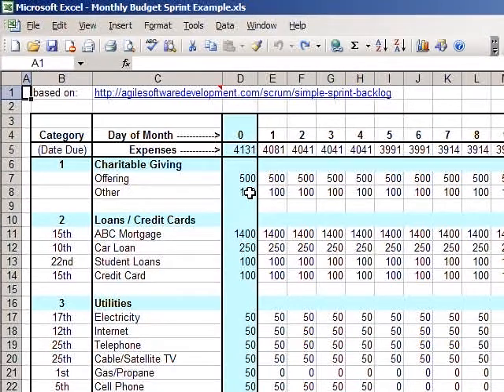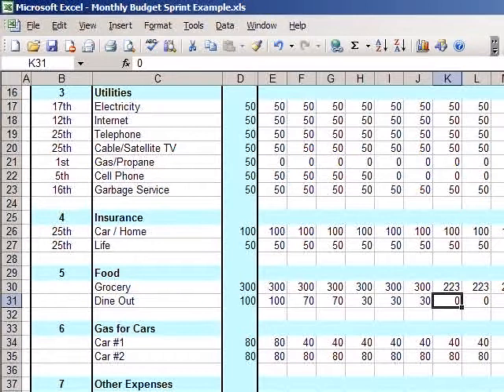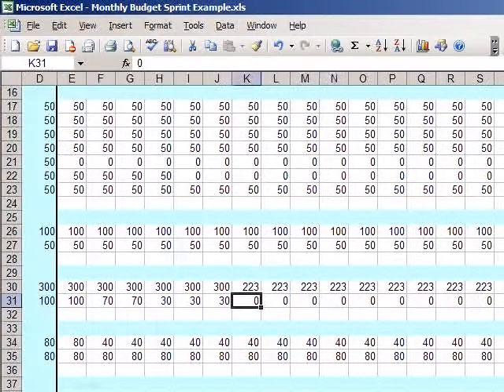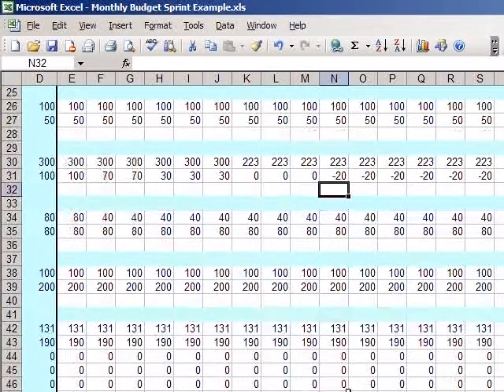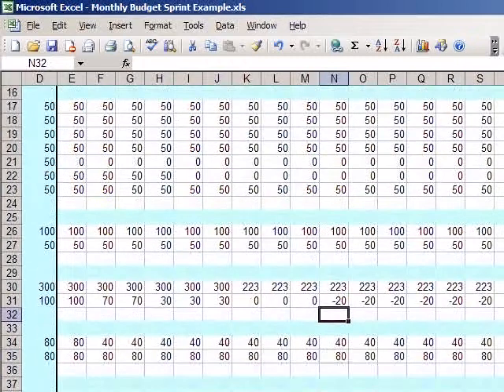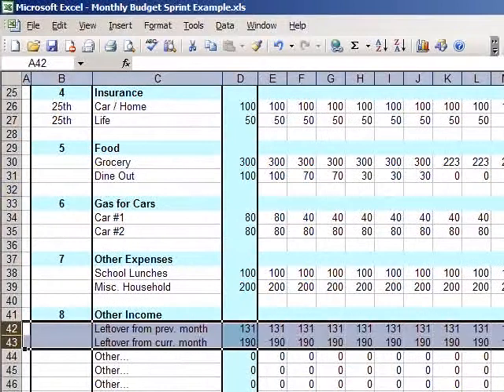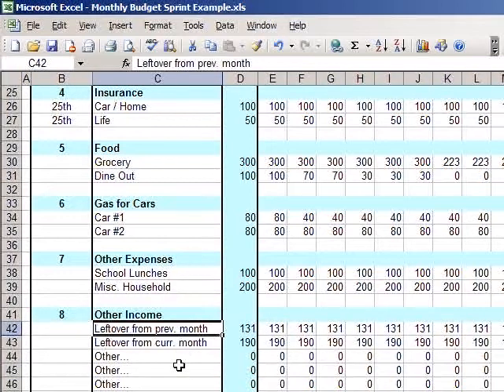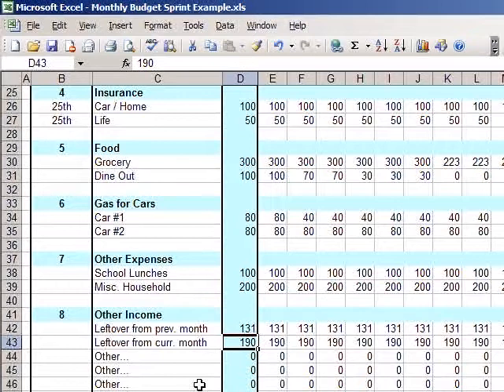Agile Budgeting 2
Going over budget